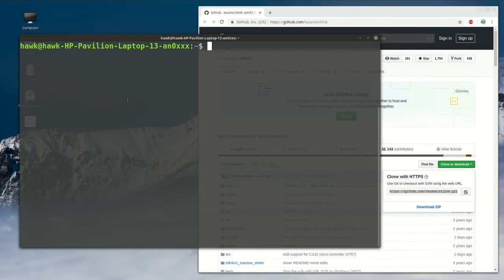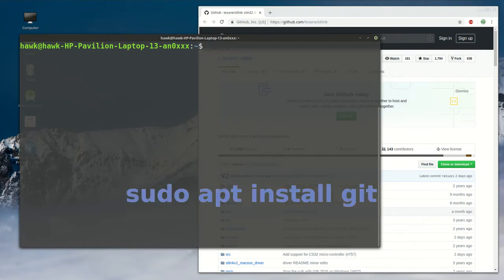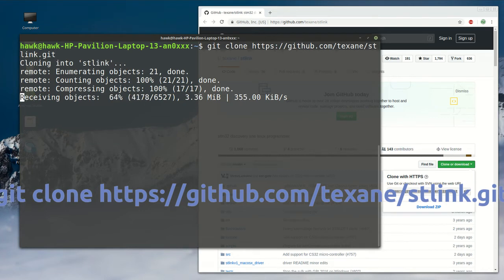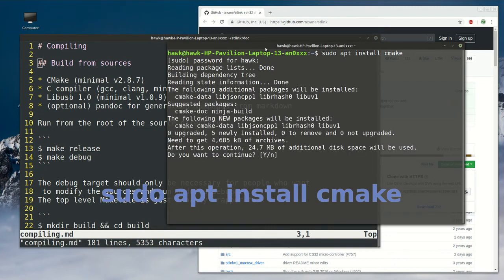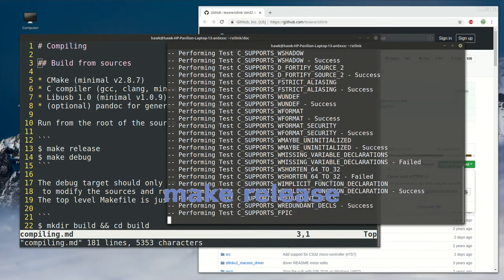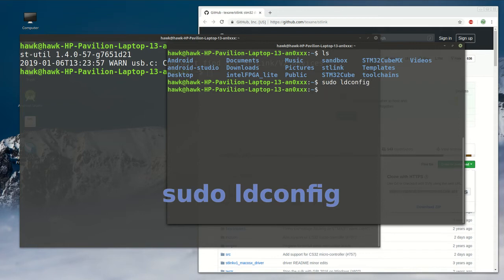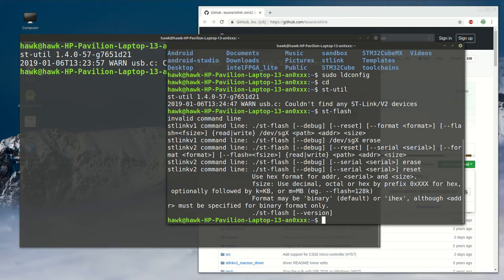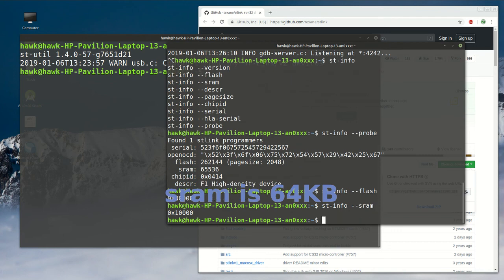stm32 development on Linux - installing stlink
this video describes how to install stlink open source software on Debian based Linux machine. I'm personally using Linux Mint.